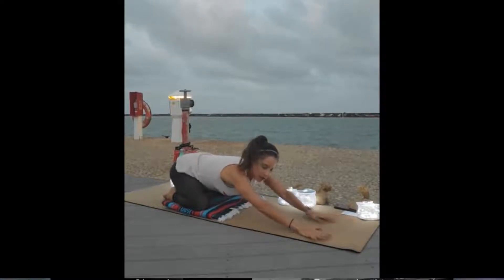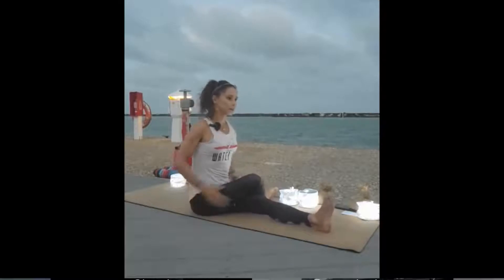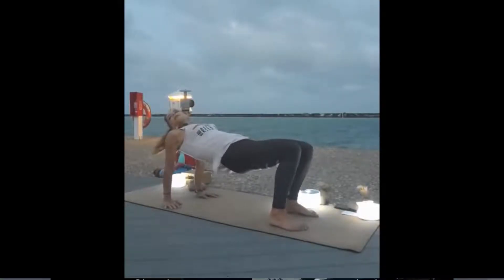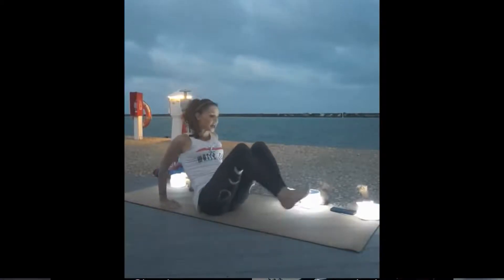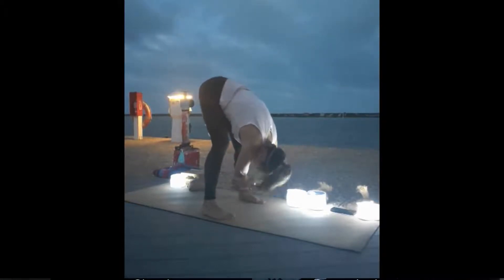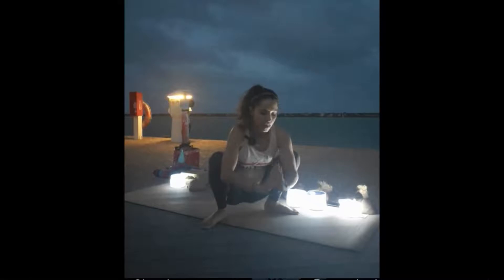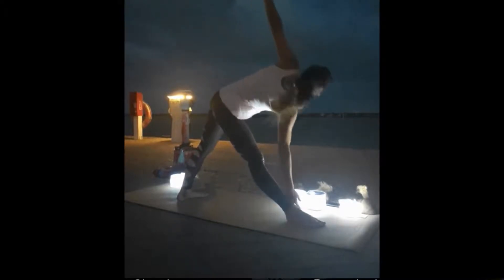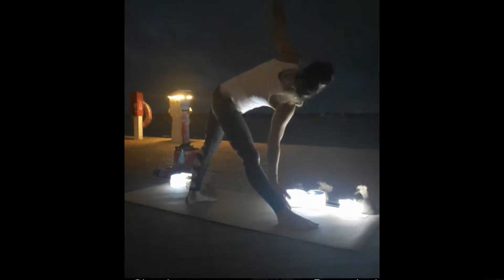30 min Full Moon & Yin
This 30min class is during the full moon rising over the water in the Corpus Christi marina. It is a Yin Yoga practice with moon salutions and a full moon meditation at the end of class.